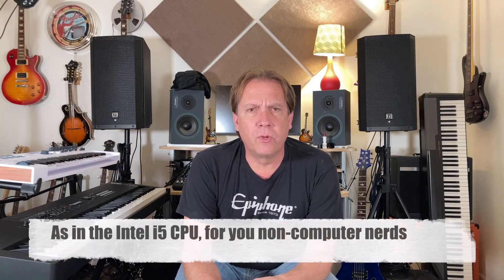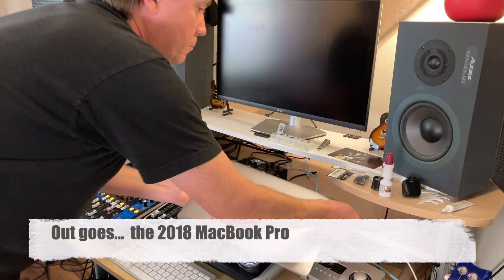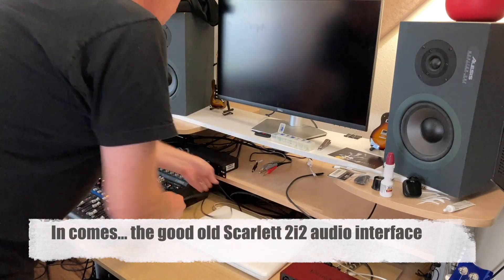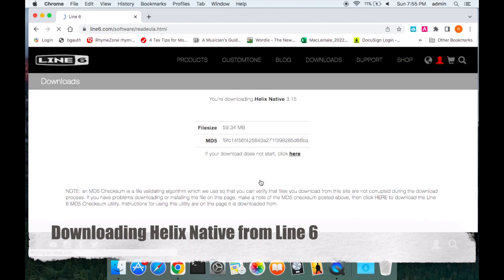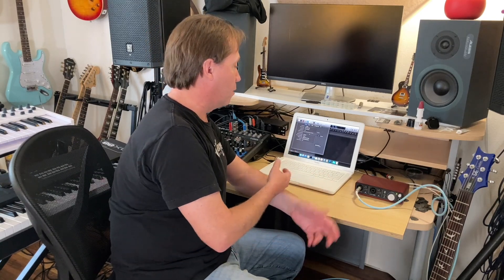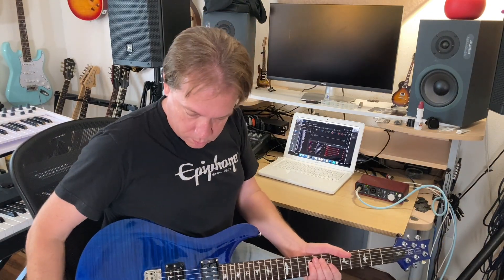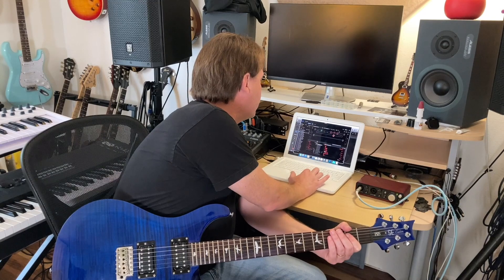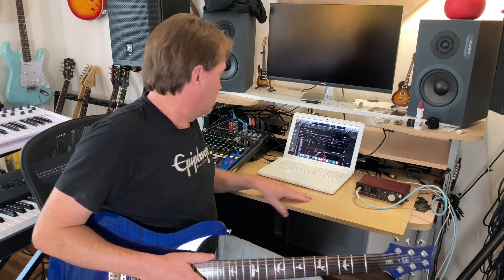Helix Native on a 2009 MacBook?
In this video I install Helix Native on a 2009 MacBook.  Does it run?  Does it crash the computer?  Watch and find out!

00:01 - Discussion of what I'm attempting
02:09 - Moving out the good stuff to set up the 2009 MacBook
02:44 - Sped up footage of downloading and installing Helix Native
03:11 - Using Helix Native in Logic Pro
04:51 - Trying to play guitar through Helix Native
09:42 - Conclusion